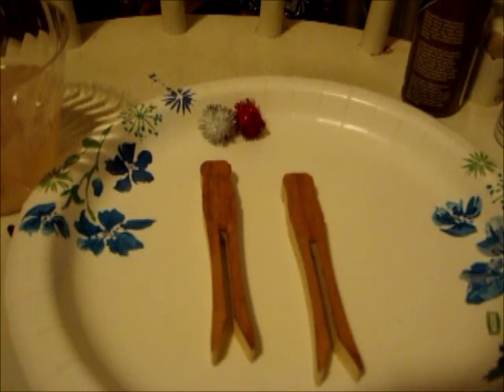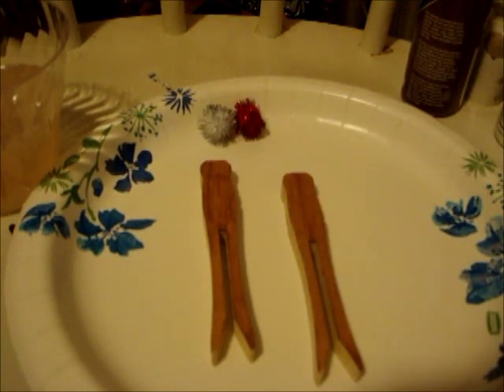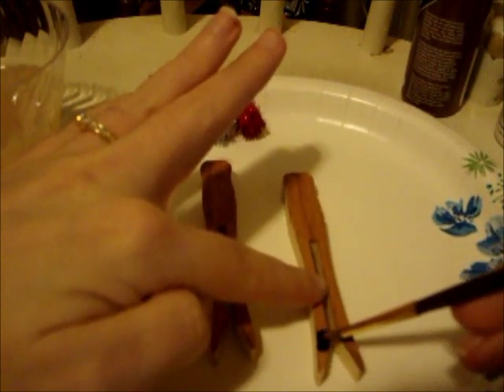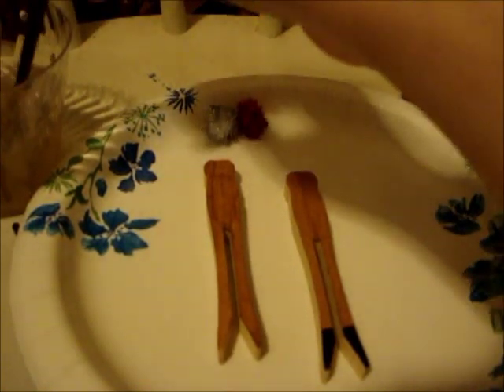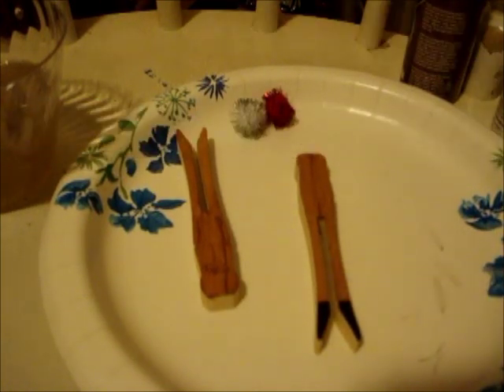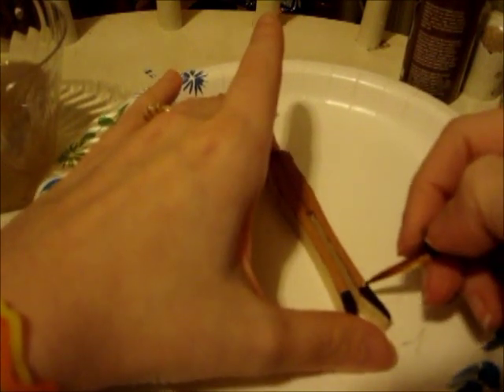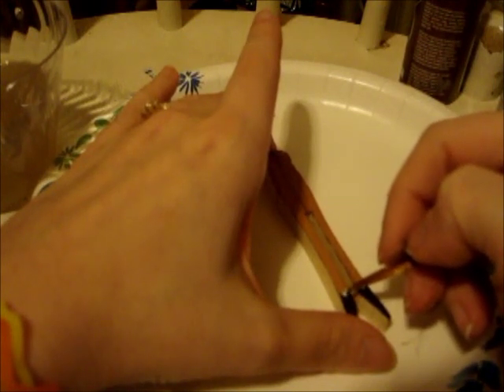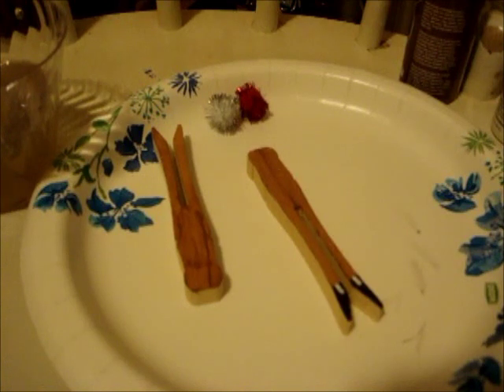How to make a cloths pin raindeer part 2